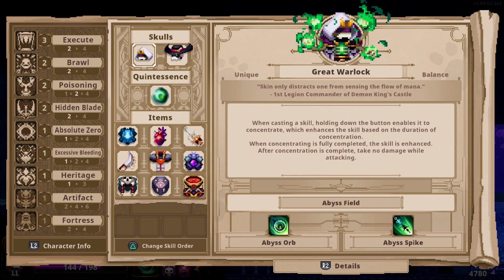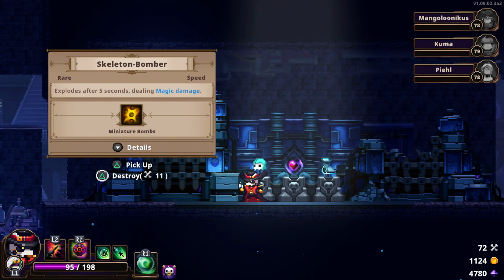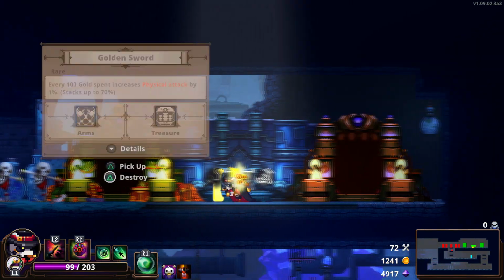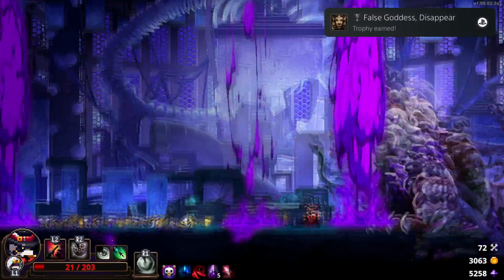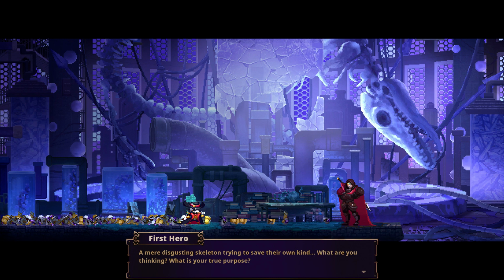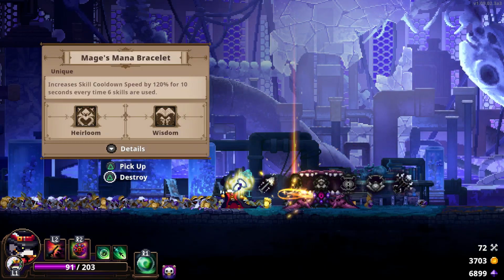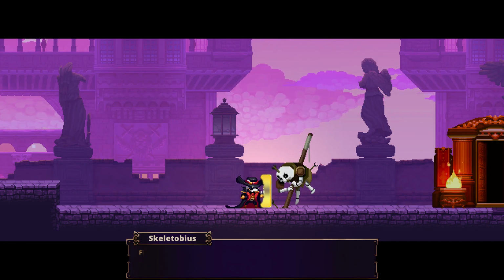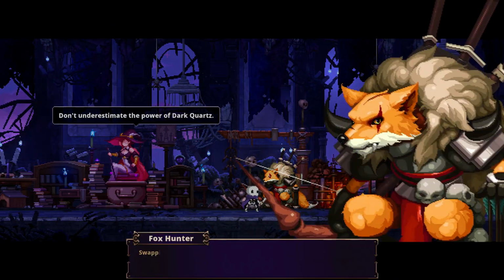Skul: The Hero Slayer (part 3)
The human race attacking the Demon King's castle is nothing new and has happened countless times before. What makes this time different though, is that the Adventurers decided to join forces with the Imperial Army and the 'Hero of Caerleon' to lead a full onslaught in hopes of wiping out the Demons once and for all. They attacked the Demon stronghold with overwhelming numbers and succeeded in its total destruction. All of the demons in the castle were taken prisoner except for one lone skeleton named 'Skul'.

Play it for yourself:
https:// southpaw.games/skul